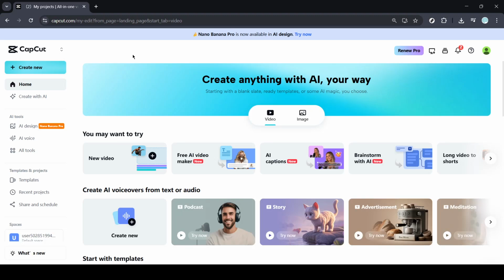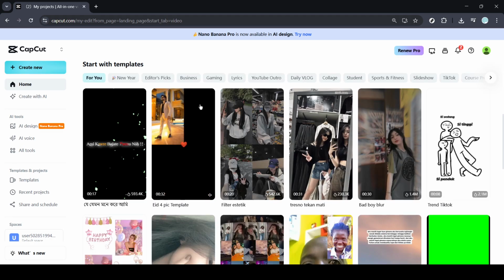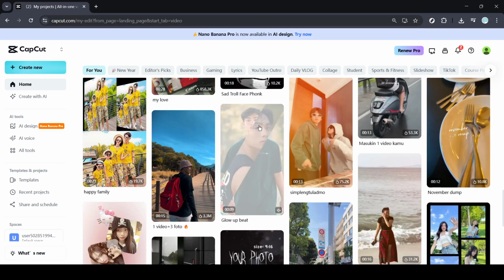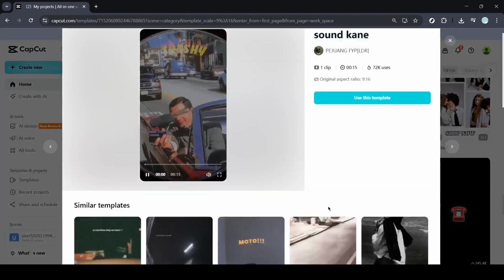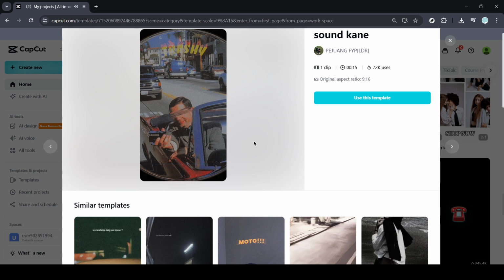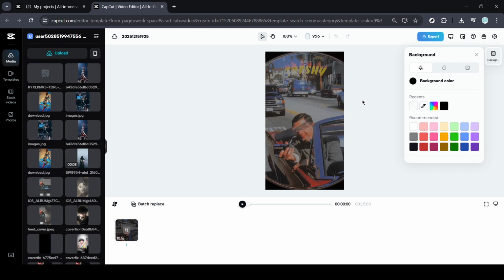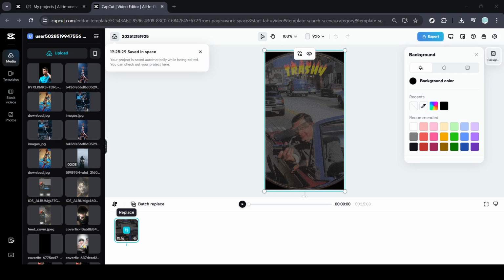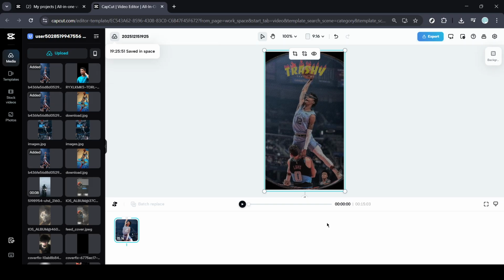How To Use Template In CapCut (Full Guide 2025)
In this video, we discuss how to leverage CapCut templates to create viral-ready content in seconds. We show you how to search for trending styles and use the one click edit features to replace clips and sync with trending audio effortlessly.

00:00 Intro
00:04 Open CapCut and Find Templates
00:30 Templates as a Shortcut
00:38 Browse and Select a Template
01:05 Understand Template Requirements
01:30 Load and Use the Template
01:50 Replace Placeholders with Your Media
02:08 Fine-Tune Timing and Framing
02:25 Check and Finalize the Edit